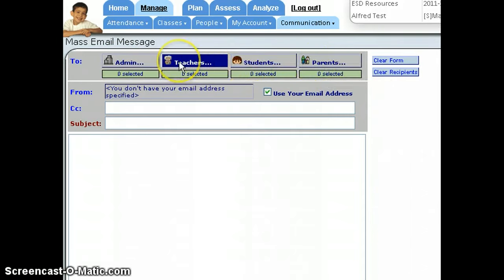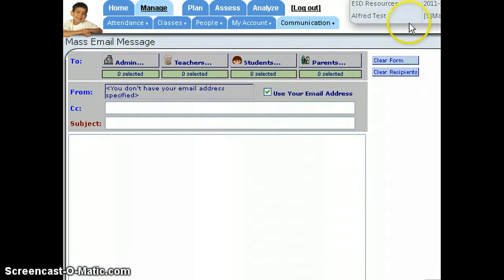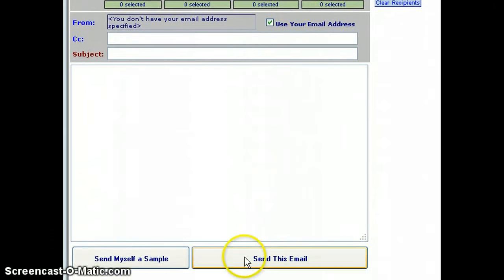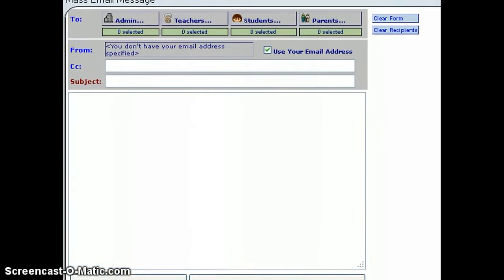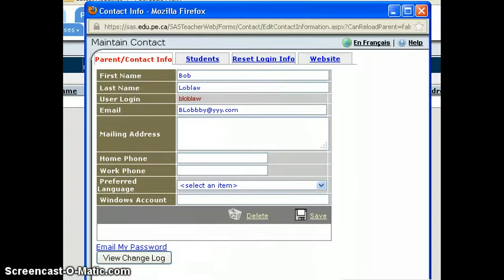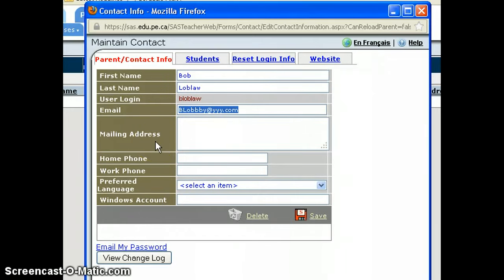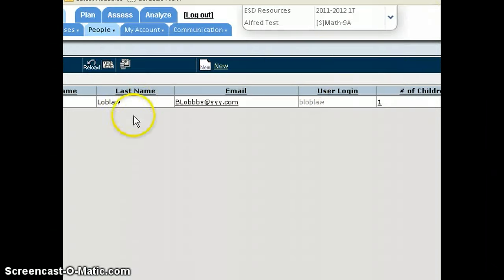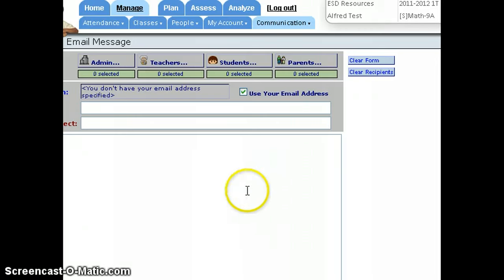Using Mass Email Communication in SAS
This video describes how to use the Mass Email functionality in SAS and to add email addresses for students or parents in your class if they change or did not exist to begin with.